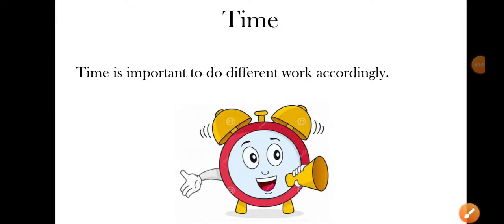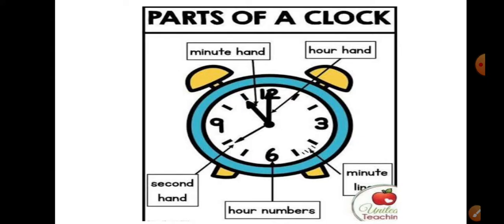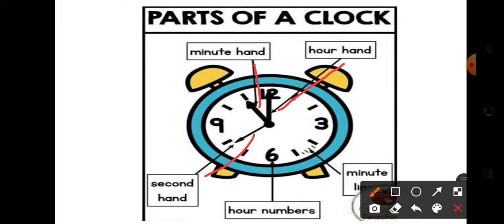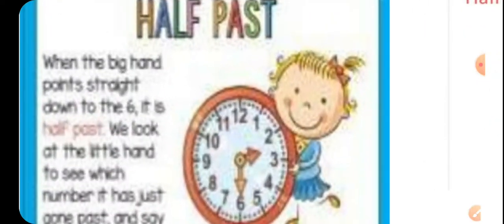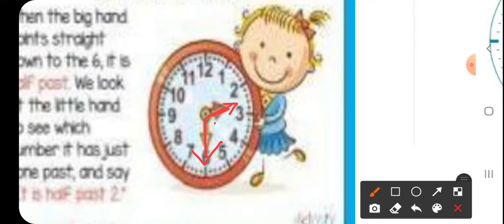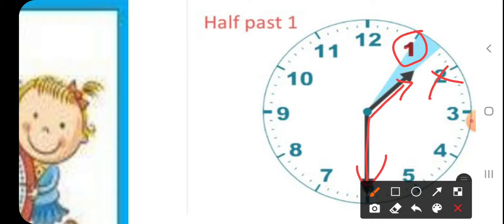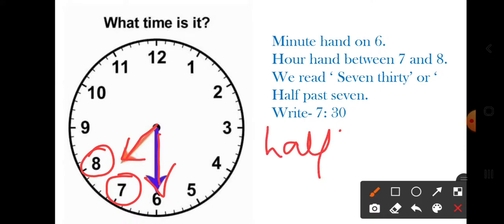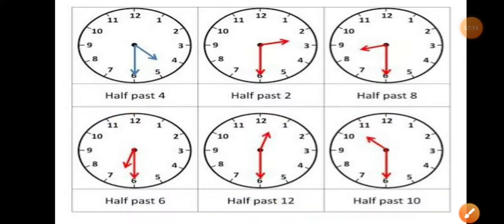time video 1